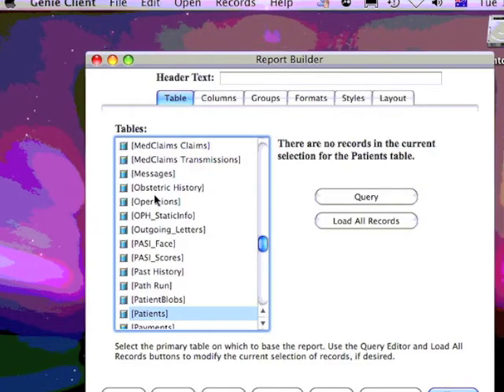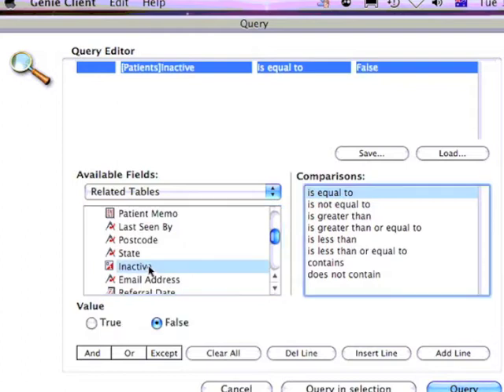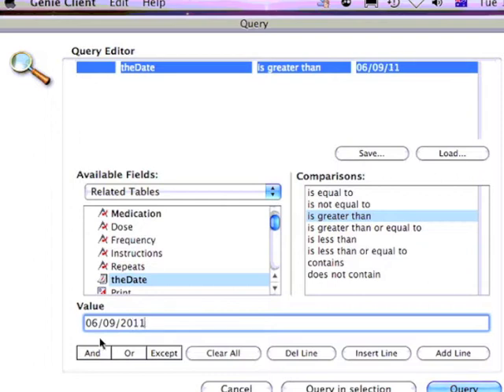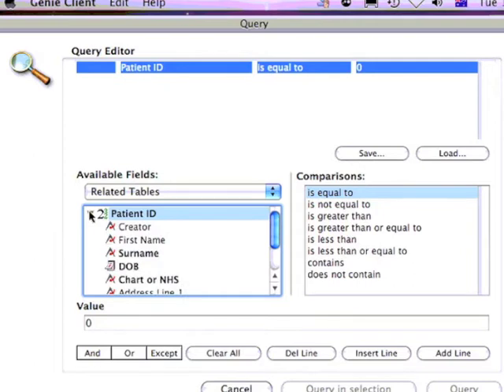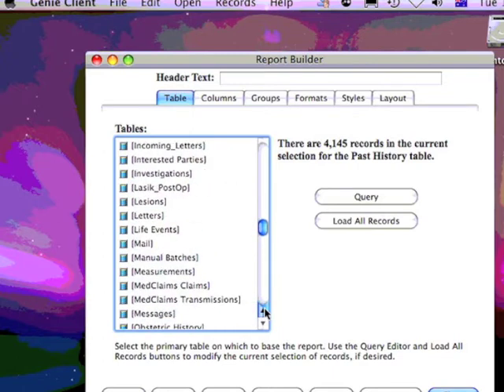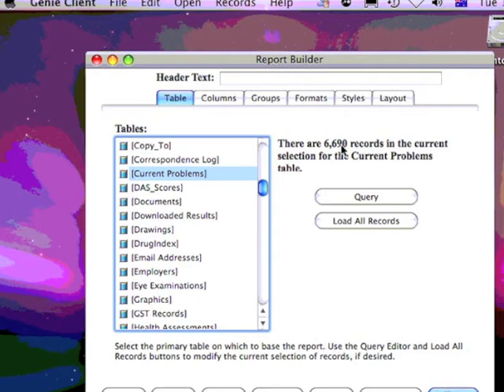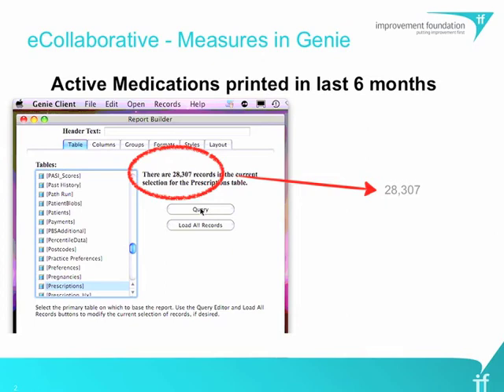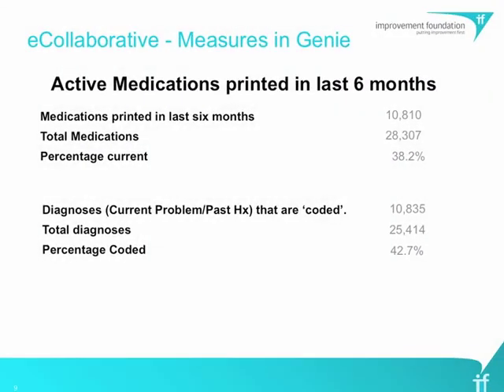Measures in Genie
A screencast demo starting how to extract the eCollaborative measures for Genie users.